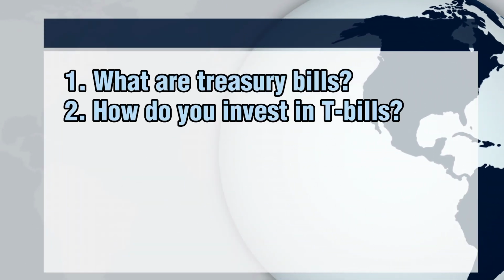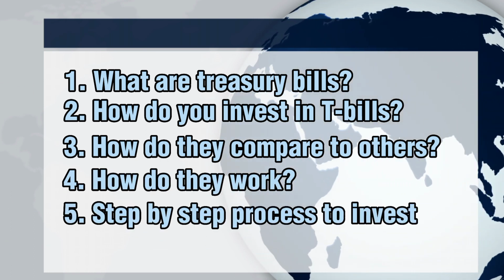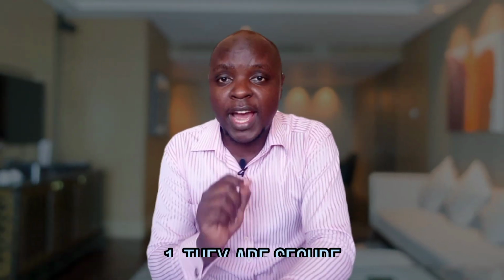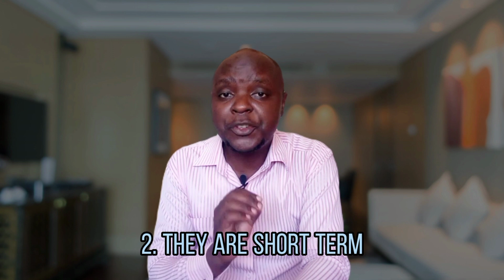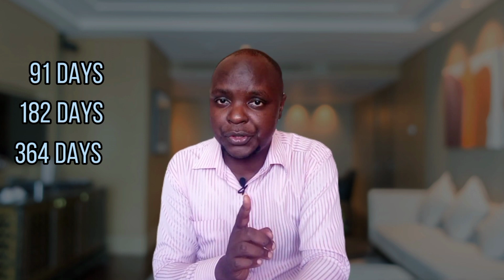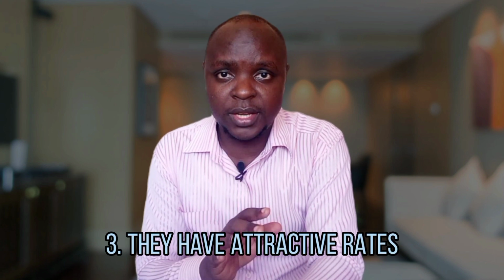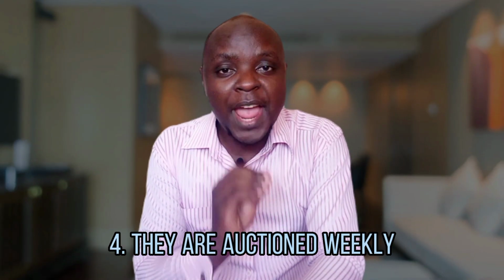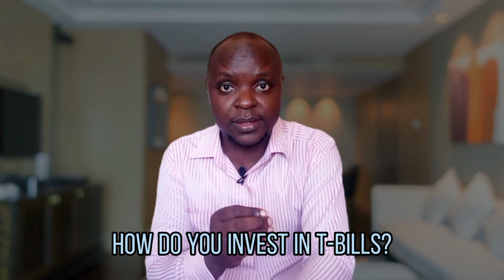How to Invest in Treasury Bills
This is detailed step by step information of everything you need to know to start investing in treasury bills.

what are treasury bills?